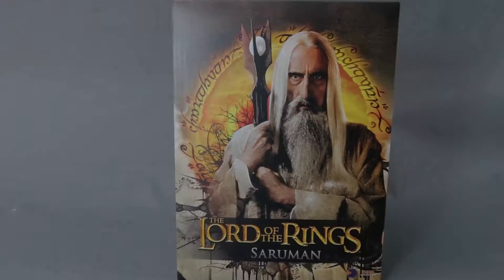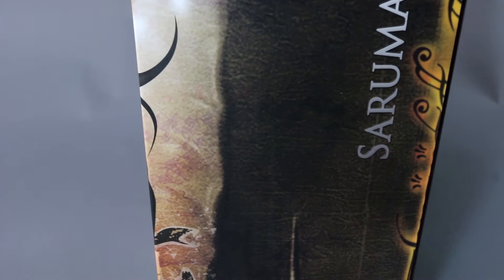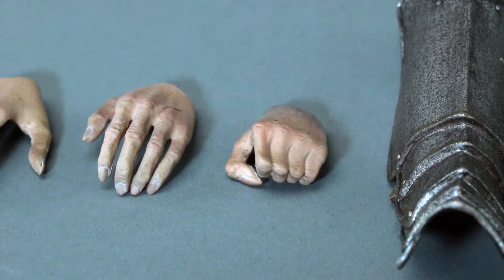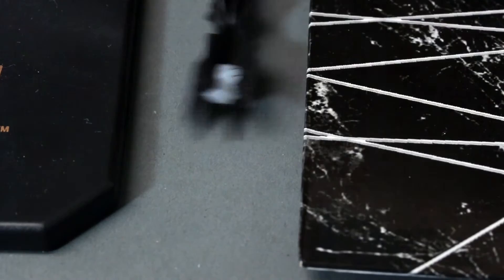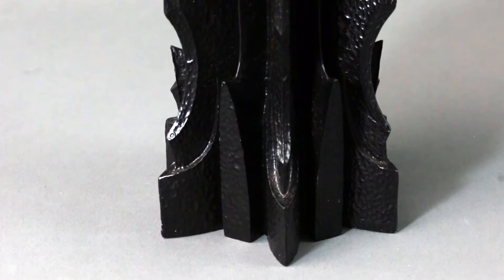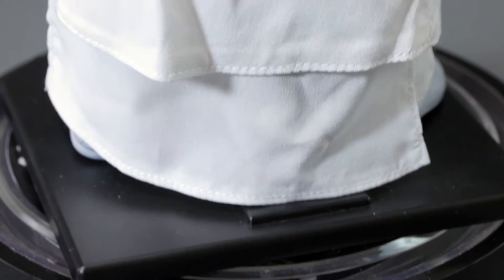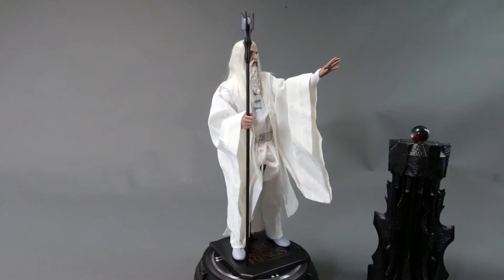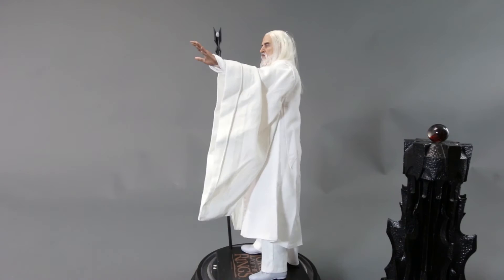Asmus Collectibles Saruman Review